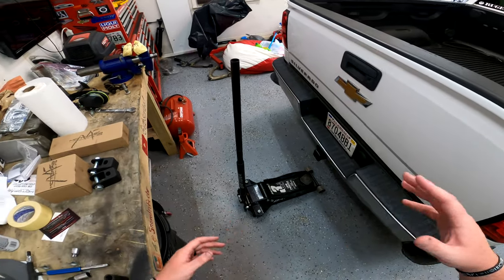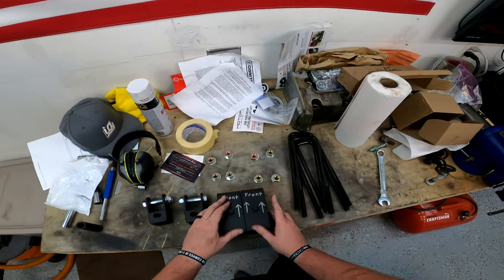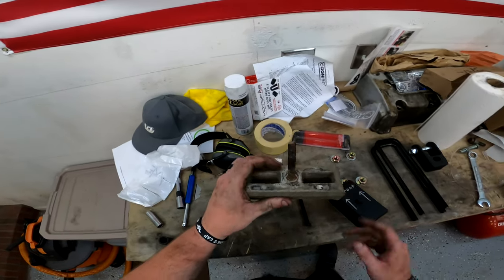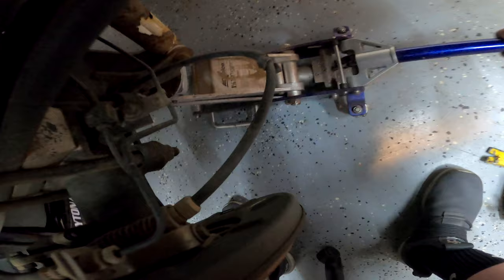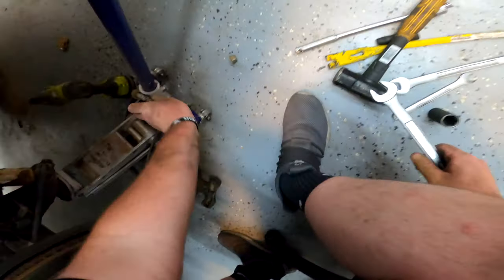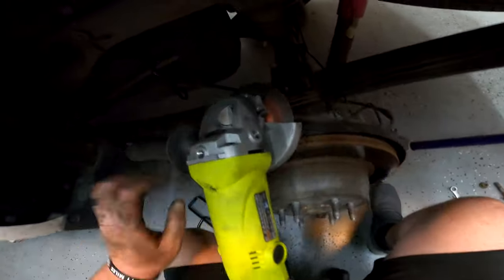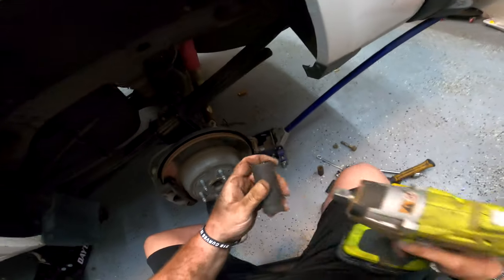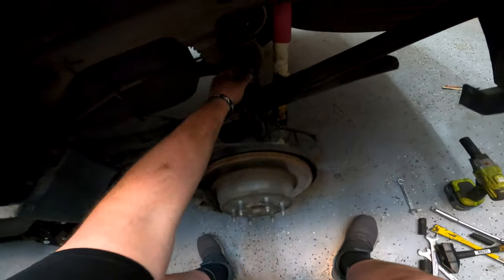Motofab 2 Inch Rear Leveling Kit Install + Supreme Suspensions Shock Extenders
My Rides:

2006 Honda CBR1000RR (FireBlade)

2005 Acura RSX-Type S

2014 Chevrolet Silverado Z71

My Cameras:

Canon T6i -

Recording Equipment:

Voice Recorder -

Lapel Mic -

Tripod -

Motorcycle Gear:

Helmet - (Icon Variant Discontinued) (Variant Pro listed)

Jacket -

Gloves -

Backpack -

Helmet Motovlogging Mic -